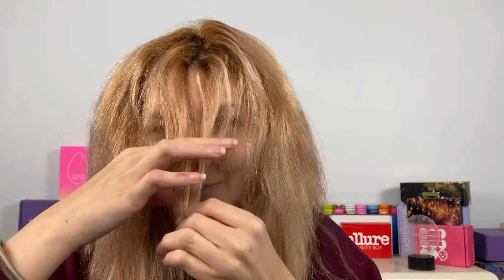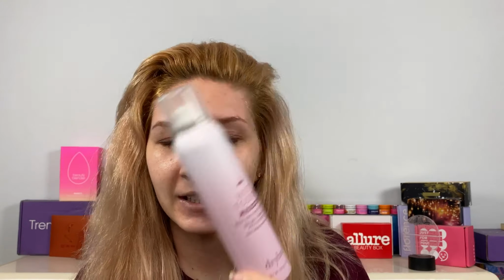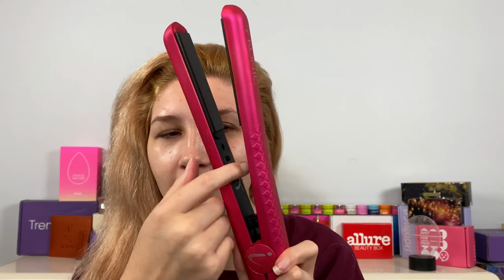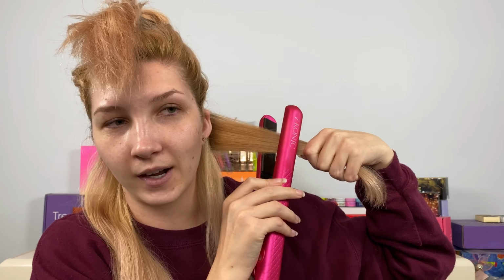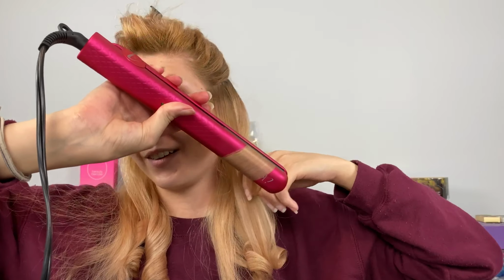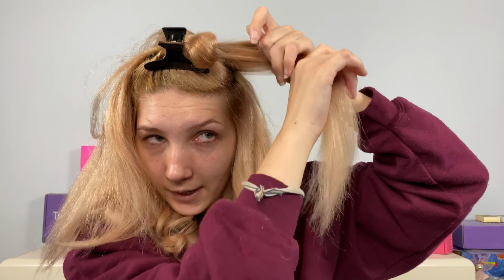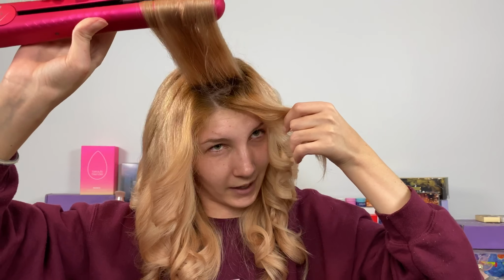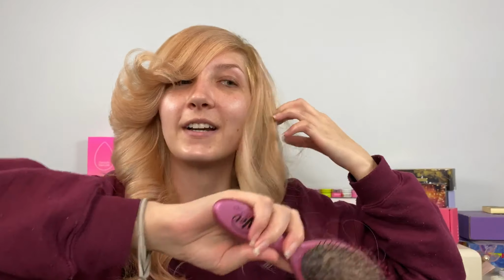How To Get Farrah Fawcett Hair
How to get the iconic Farrah Fawcett feathered hair flip! This has been my go to hair style for a very long time and I absolutely love this! Y’all have been requesting this video since I’ve started on YouTube and here it is!

Have you seen the Klarna app? Try it using my link and you can get a $30 reward.